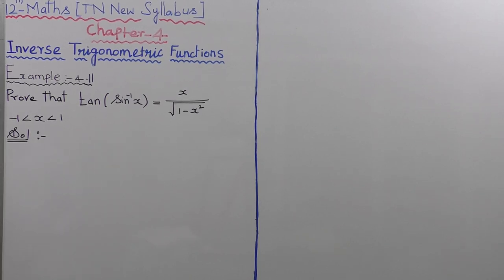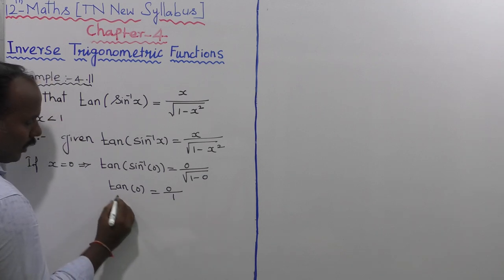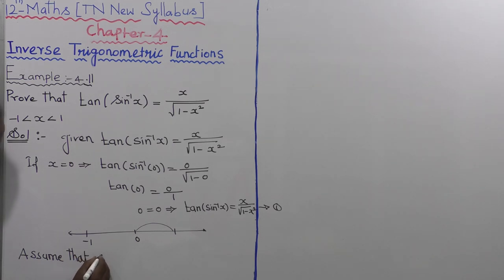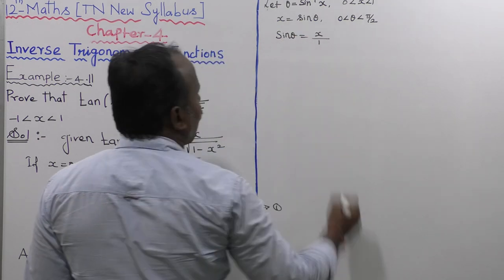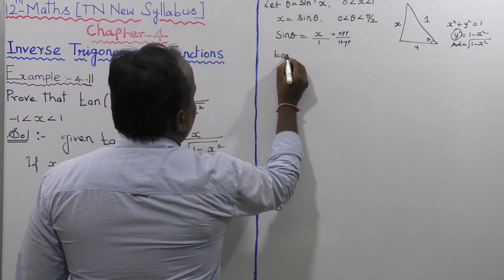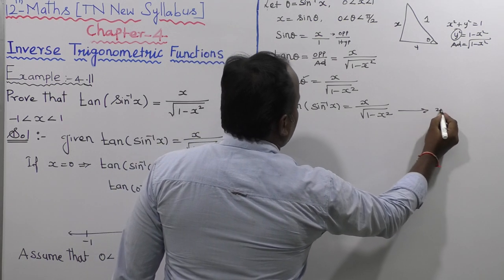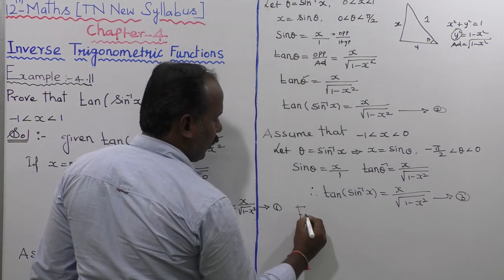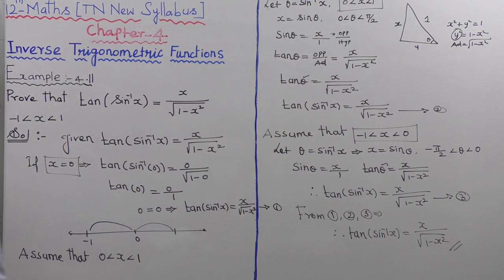EXAMPLE 4.11 |CLASS 12 MATHS | INVERSE TRIGONOMETRIC FUNCTIONS | CHAPTER 4